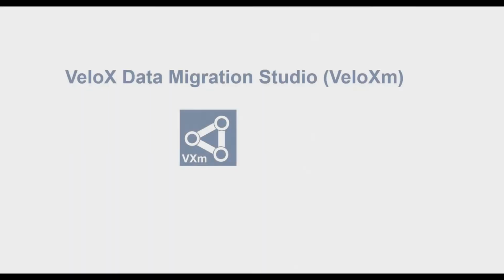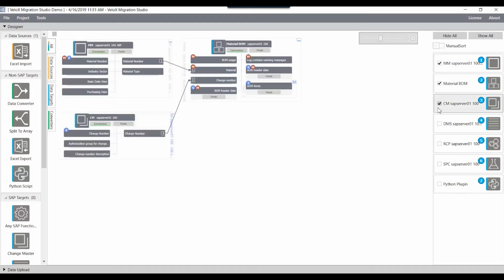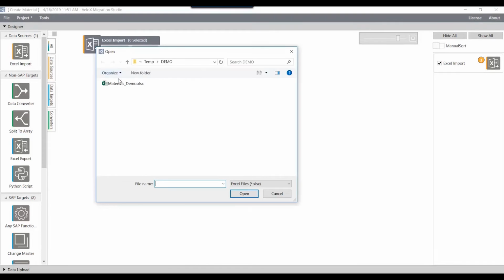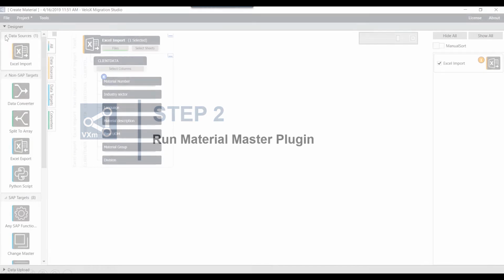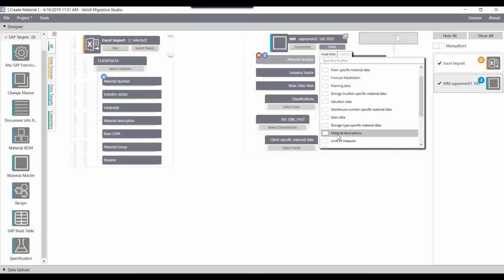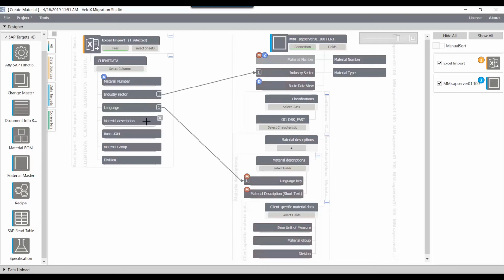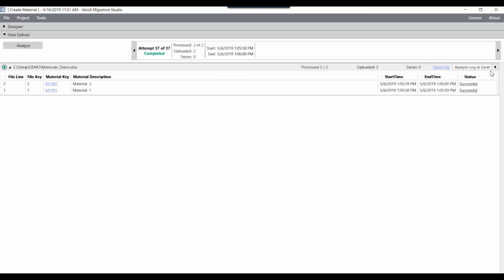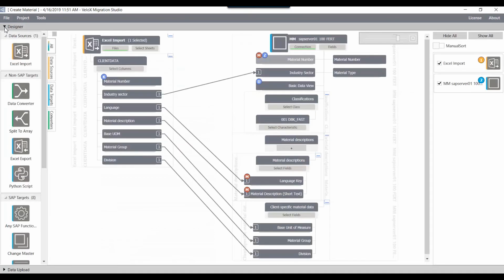VeloX Data Migration Studio (VeloXm)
VeloX Data Migration Studio (VeloXm) is a desktop application designed for data migration and data processing.